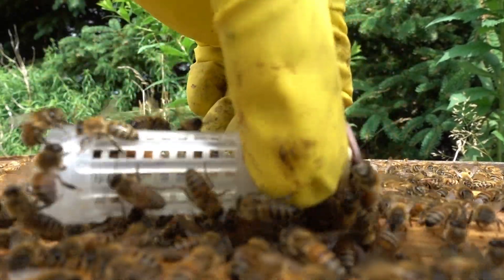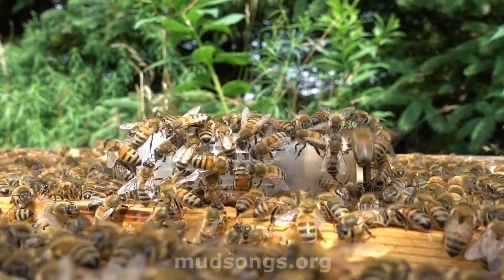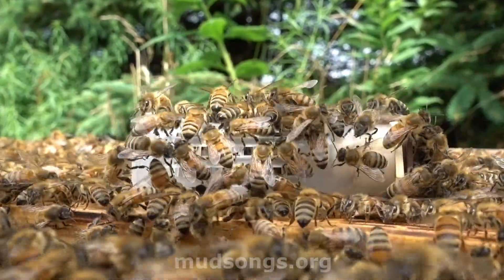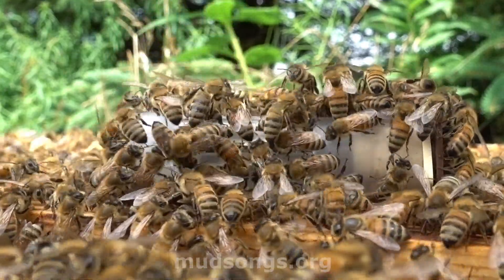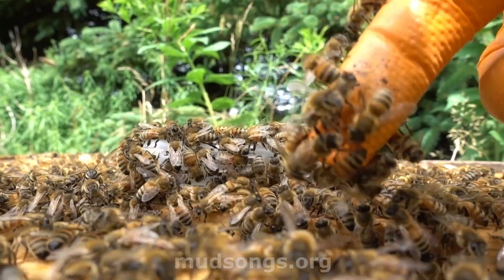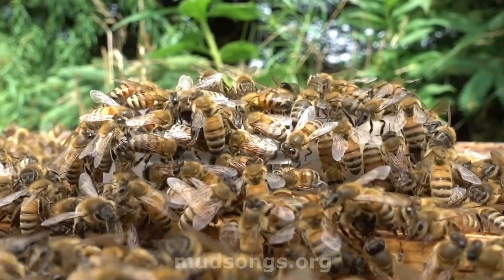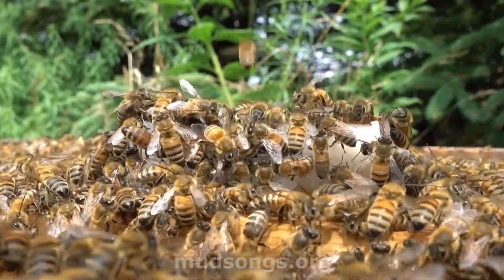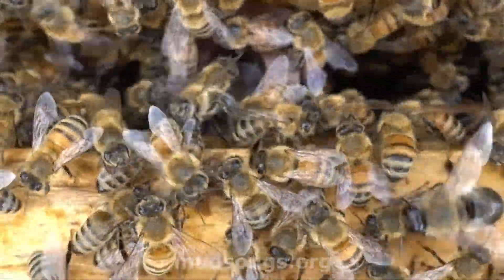Introducing a Queen to a New Colony